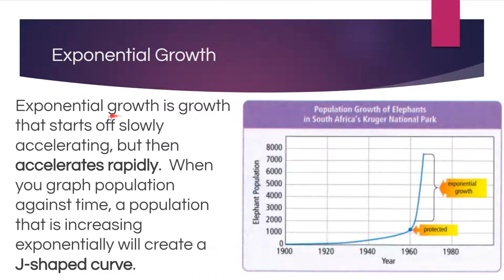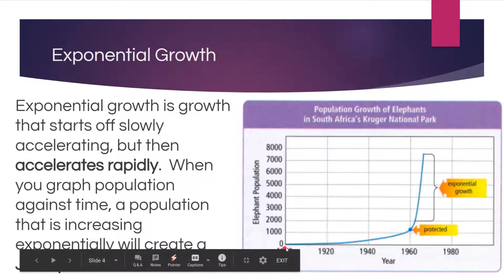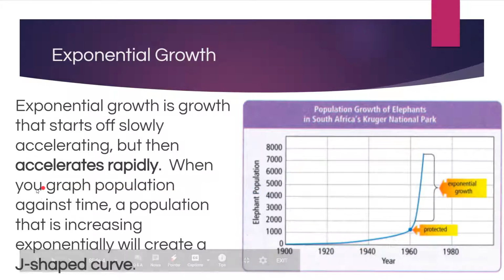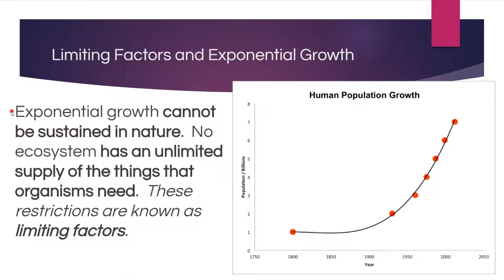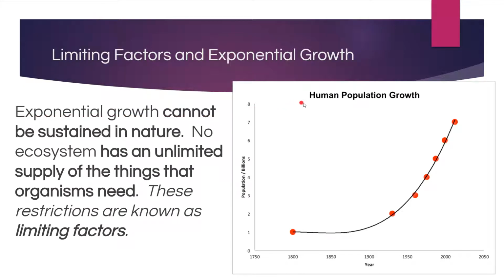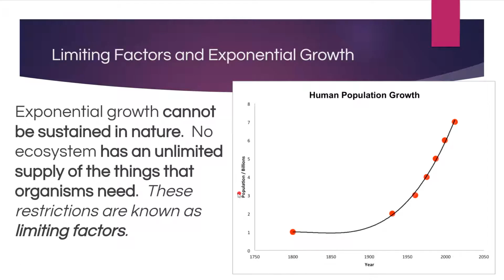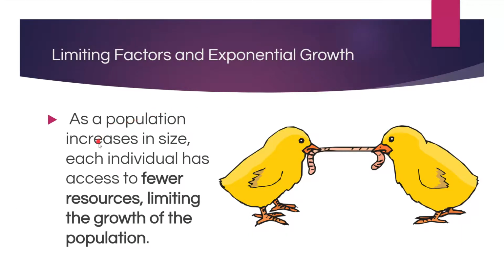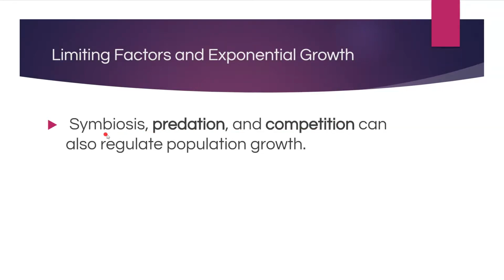Populations and Sustainability 1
This goes with the Population and Sustainability Notes for Mr. Friesen SCI20F (Grade 10 Science Class).